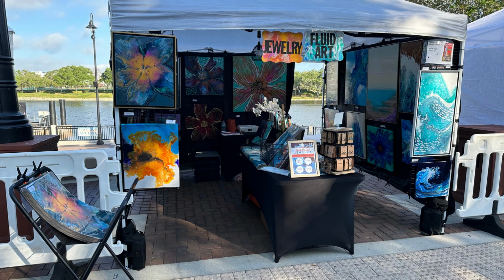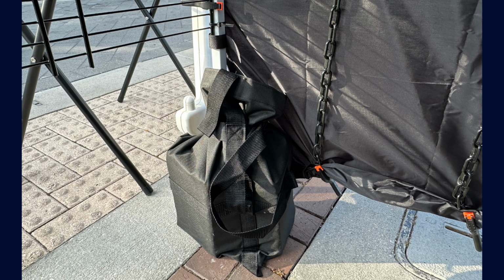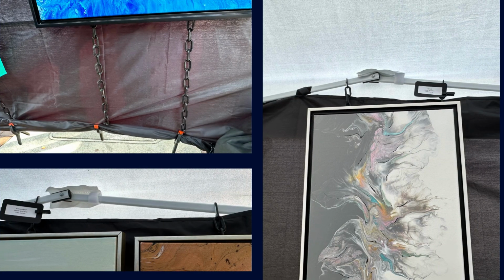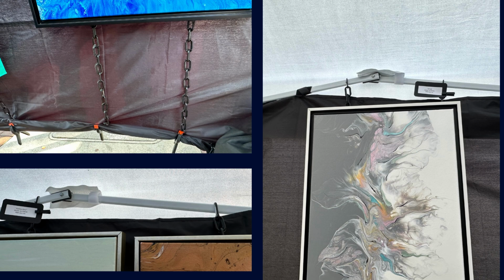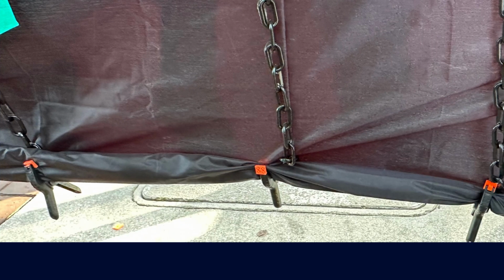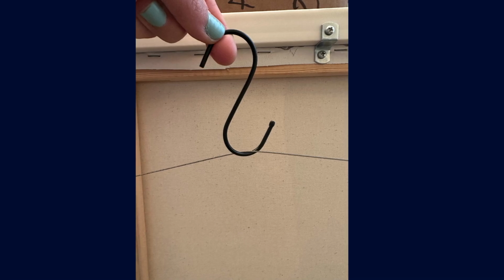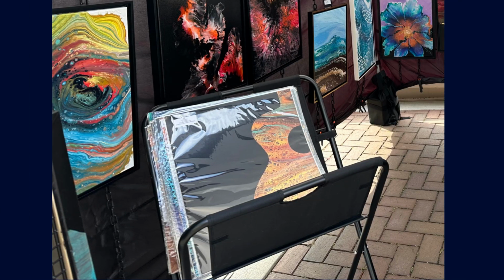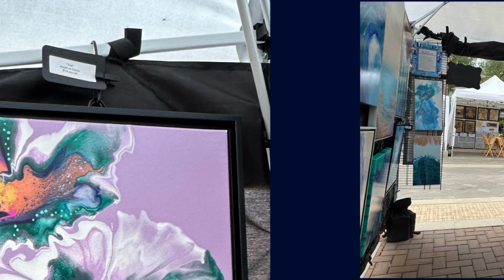Low Cost Art Fair Display for Beginners! Attractive Tent Display for ~$300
Join me for this tutorial on how to create a low cost art fair display for beginners. If you're anything like me, you want to spend your time creating art and not so much time figuring out where to store it or how to sell it. While arts and craft fairs are a great option, the investment in professional panels can be up to $3,000! Since I am still early in my art journey I decided to try and make an attractive art display on a budget, and it worked out very well and paid for itself at the show!

**UPDATE: Check out this room divider hack for professional looking display walls at a fraction of the cost!

Amazon Finds!

**Already on hand, but including Amazon links in case you need to order!**

White Tent - $115
6 Foot Table - $35
4 Foot Adjustable Table - $45
Wire Print Display Baskets - $32

**~$300 LIST OF ITEMS PURCHASED**
Tent Walls (4) - $92
Chains - $25
Weights - $27
S Hooks (2 packs) - $16
Tablecloths - $20
Print Display - $60
Price Cards $8
Clothespins $6
Spring Clamps $12
Pendant Light $29
**GRAND TOTAL - ~$330**

About Art for Good
I'm passionate about art and passionate about improving my sense of wellbeing -- and the two go hand in hand! Studies show that taking time out of our busy schedules to engage in creative activities can reduce anxiety, stress and increases our overall sense of wellbeing. Art for Good teaches you how to create your own beautiful canvas art using the acrylic pouring (also called flow acrylic or paint pouring) method and other fluid art techniques. Join me for DIY art tutorials and soon you'll be addicted to creating your own abstract art.